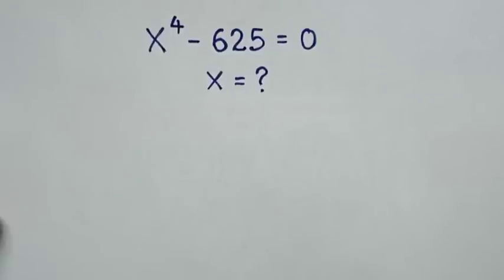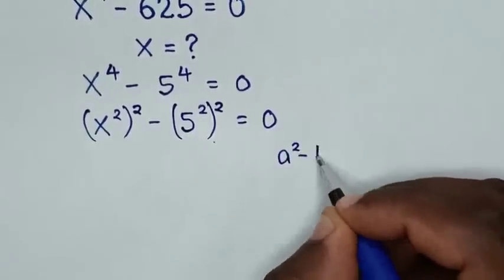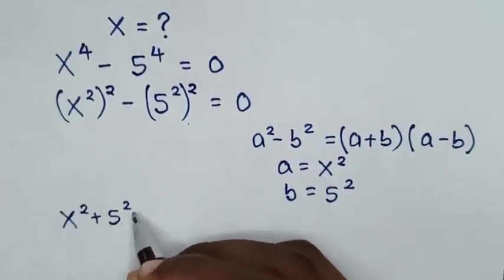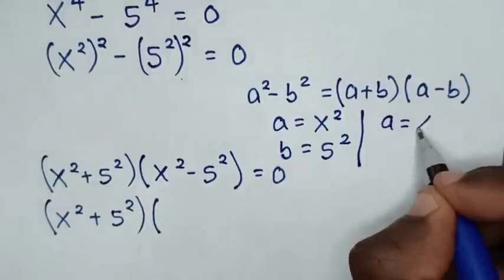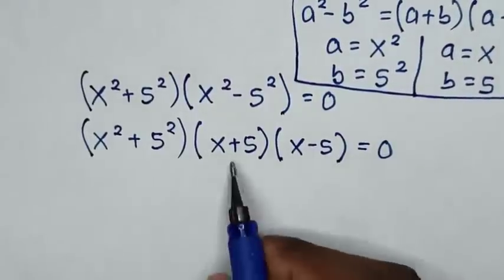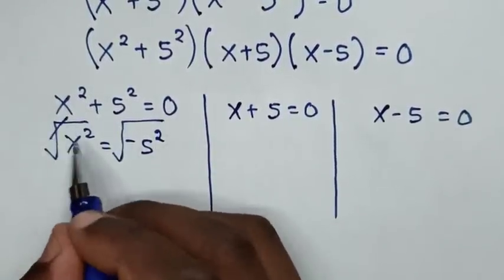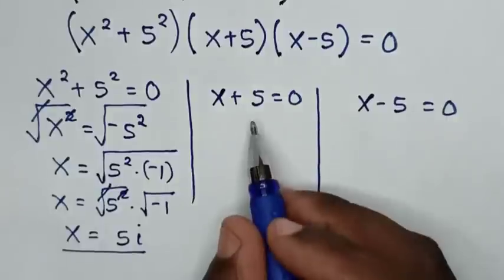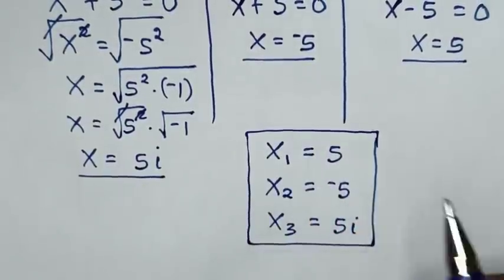A Nice Algebra Equation • X=?